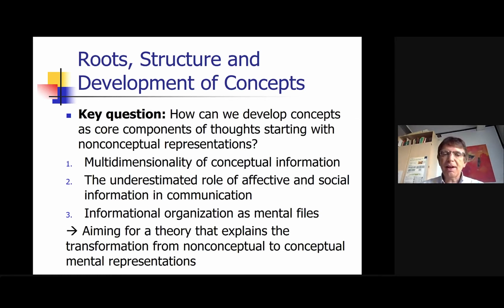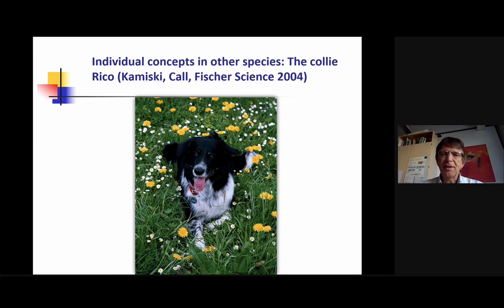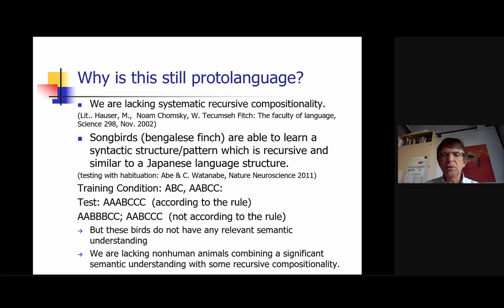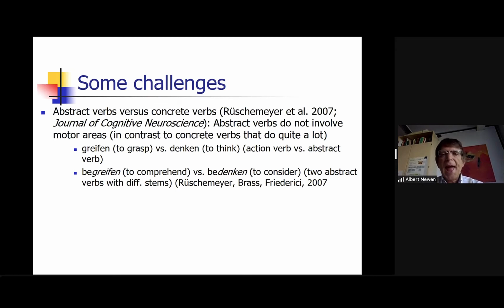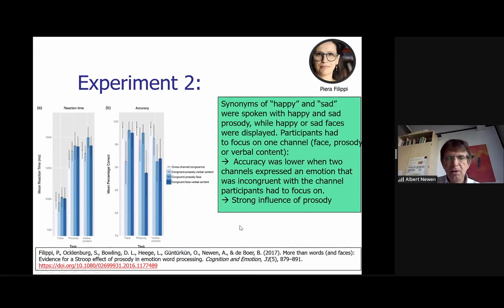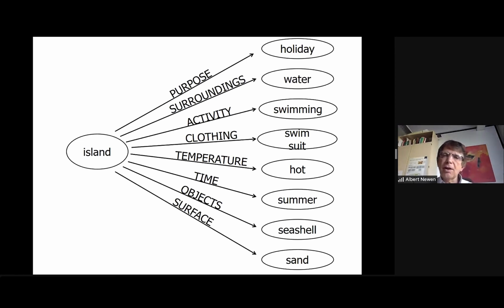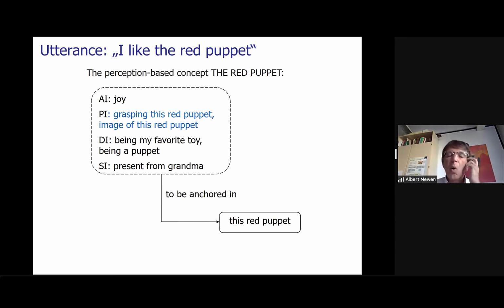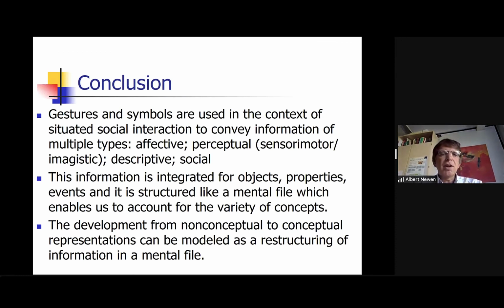Albert Newen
Albert Newen: Central roots of concepts in situated social interaction and their informational organization